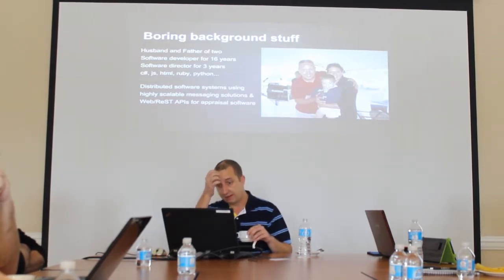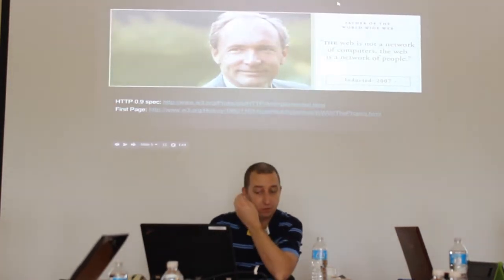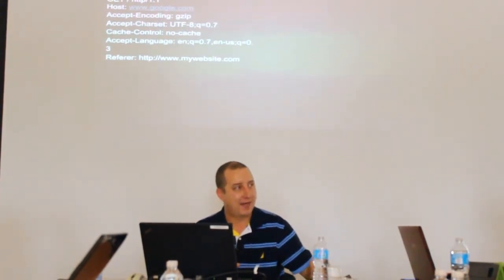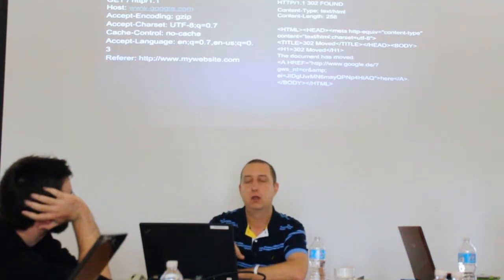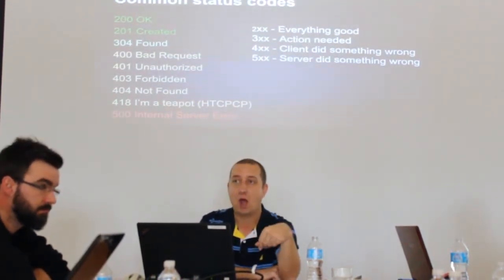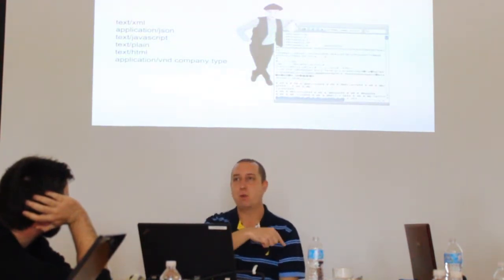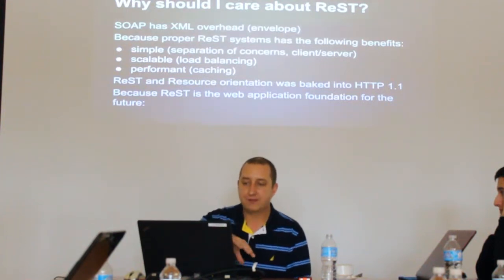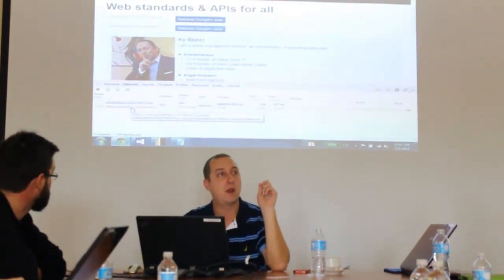Web Standards and ReST APIs for All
Sean Chambers' comprehensive presentation and workshop on Web Standards and ReST APIs is summarized in detail in this video.    Sean is the CTO of ACI based in Palm Coast and this class took place in Palm Coast, Florida in early 2014, For more events, workshops, presentations and classes